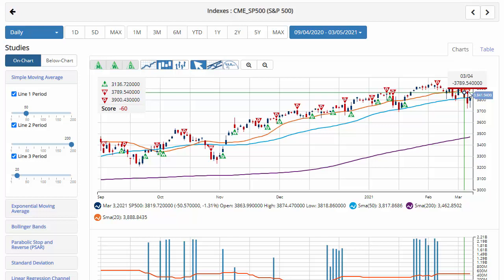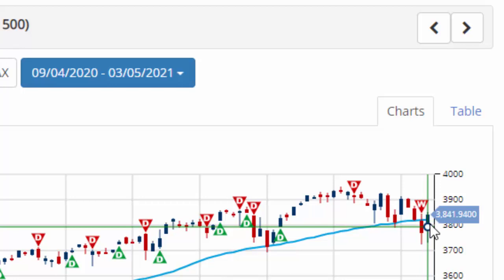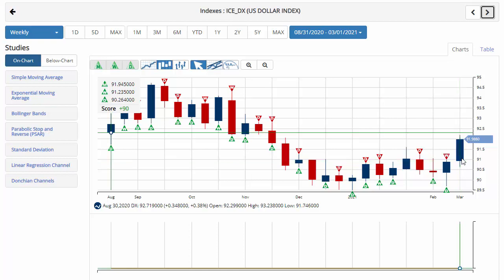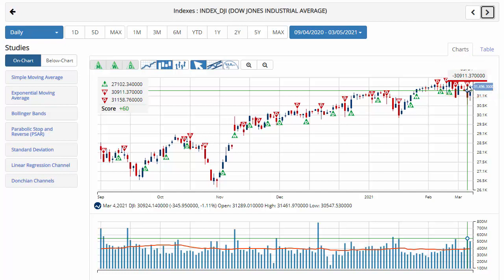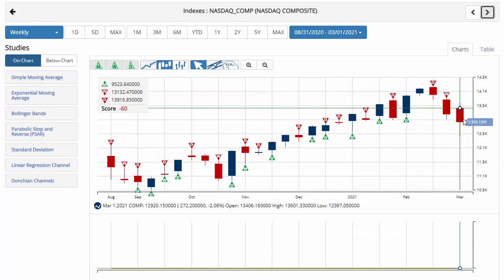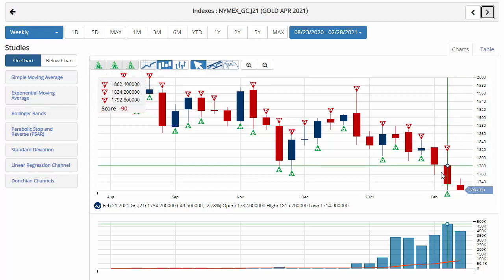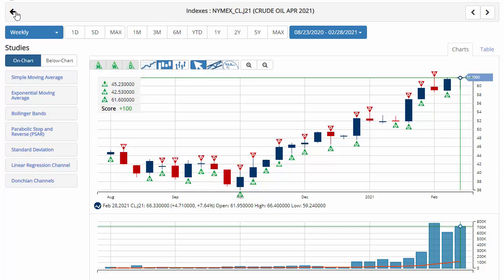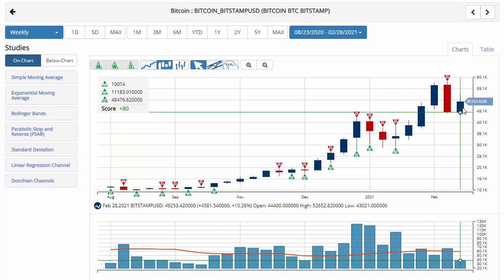DOW Rallies 570 Points In Big Turnaround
The DOW climbed 572.16 points or +1.9%, to 31,496.30 after losing as much as 150 points in earlier trading. The S&P 500 ended the wild trading session +2% at 3,841.94 after shedding -1% earlier and the NASDAQ advanced +1.6% to 12,920.15 after dropping -2.6% early in the trading session.

On a weekly level, the NASDAQ fell more than -2% this week and briefly turned negative on the year. The S&P 500 gained +0.8% this week, snapping a two-week losing streak. The DOW outperformed with a +1.8% weekly gain. Both the DOW and S&P 500 joined the NASDAQ mid-week by triggering new red weekly Trade Triangles indicating that overall, the market could be in a sidelines mode.

The indexes bounced off their lows as bond yields retreated from their session highs. The 10-year Treasury yield eased back to 1.55% after popping above 1.6% to touch a 2021 high following data showing a surge in jobs growth.

On the jobs front, the Labor Department on Friday reported that nonfarm payrolls jumped by 379,000 for the month and the unemployment rate fell to 6.2%. That compared to expectations of 210,000 new jobs and the jobless rate to hold steady from the 6.3% rate in January, according to Dow Jones.

Spiking yields have given life to the U.S. dollar which gained +1.17% to trade above the $92 level for the first time since Nov of 2020. The move was big enough to trigger a new green monthly Trade Triangle, indicating a move to a long position for the U.S. dollar.

Gold continues to disappoint losing another -2% this week, while oil and Bitcoin outperformed with gains of +7.6% and -9% respectively. Bitcoin was able to bounce back after a weekly loss of -21% last week.

Key Levels To Next Week:

U.S. Dollar (ICE:DX): 89.68
Gold (NYMEX:GC.J21): 1,714.70
Crude Oil (NYMEX:CL.J21): 60.67
Bitcoin (BITCOIN:BITSTAMPUSD): 43,021.00